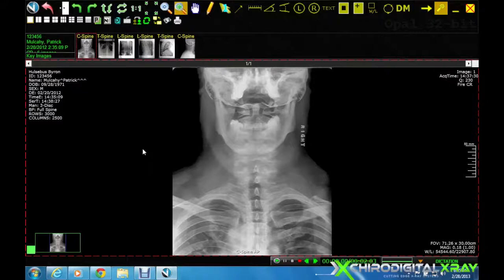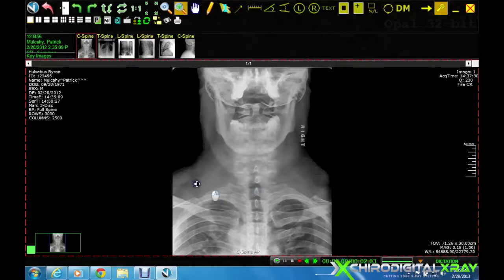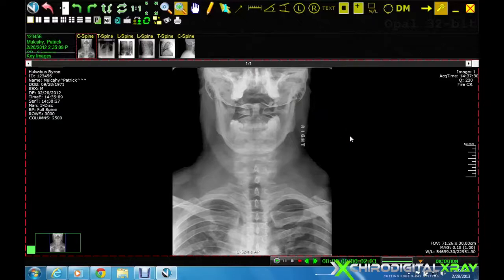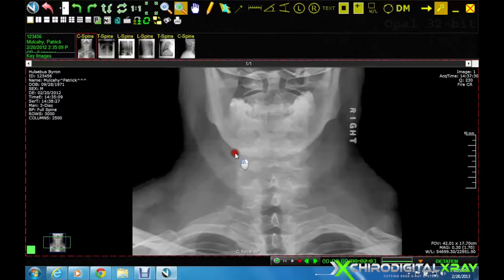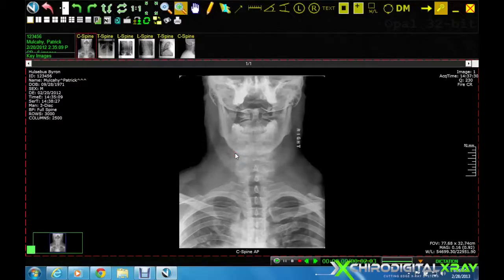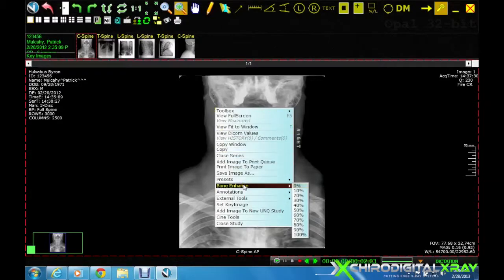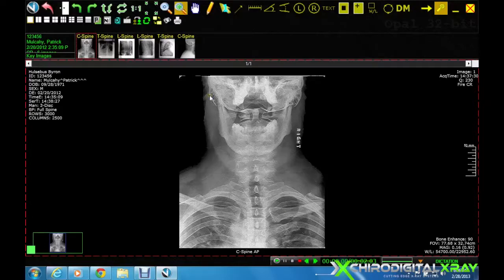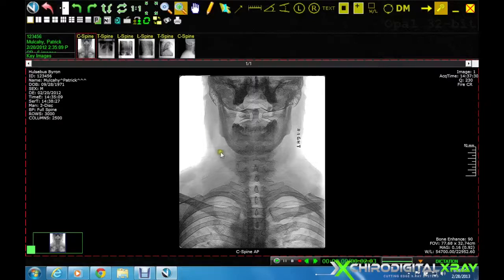Chiropractic Digital X-ray Software | Basic Viewing Tools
Here is how to use the most common tools in our Chiropractic Digital Radiography software. Our analysis package save you minutes on each exam with over 60 Chiro Specific tools available.